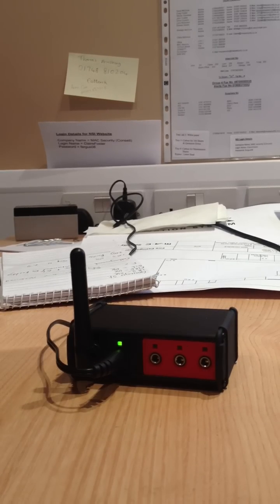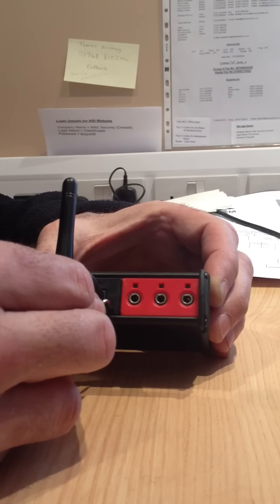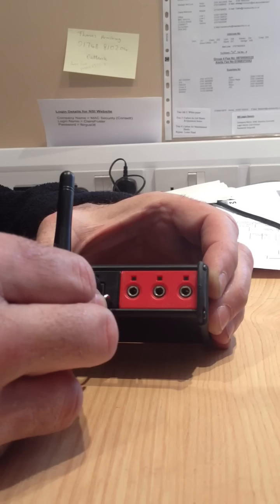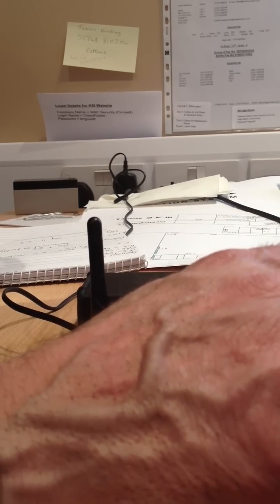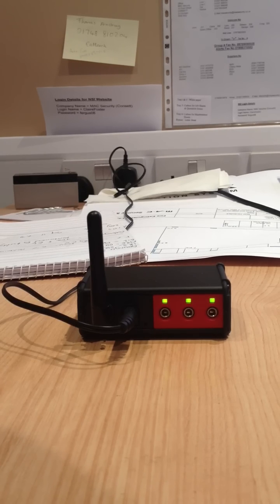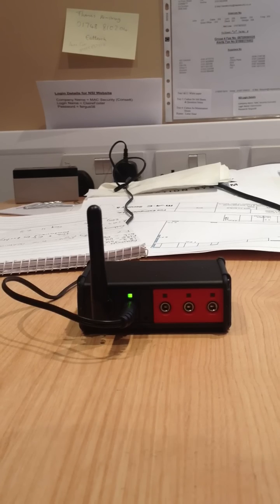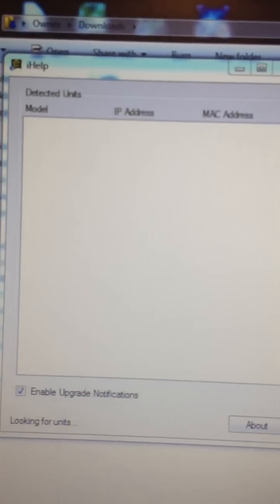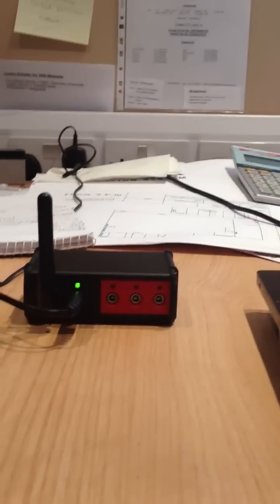ITach WiFi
Setting up